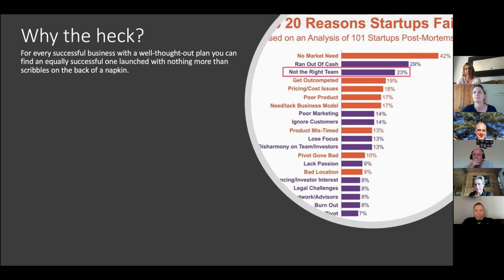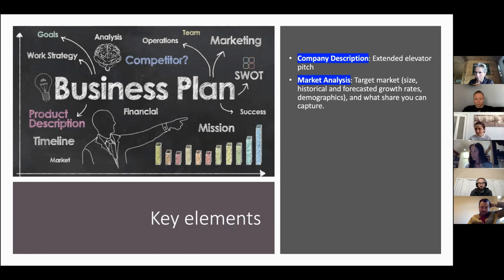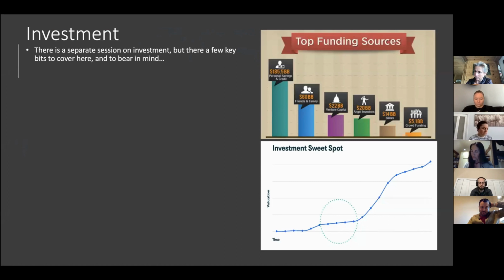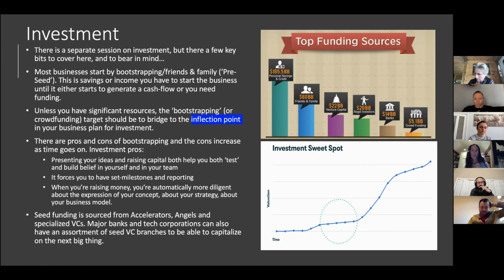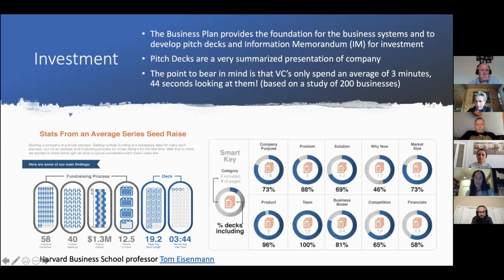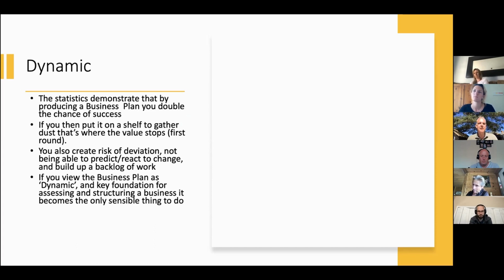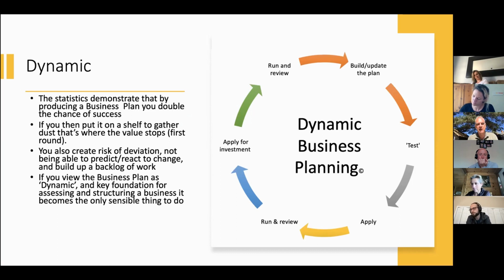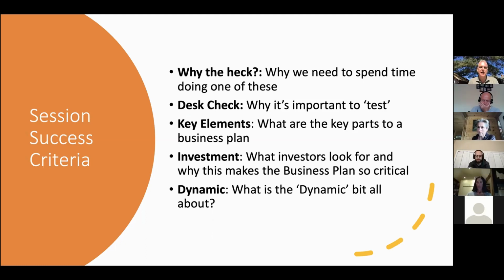How to create a lean business plan for your startup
Anthony King is a business scale up and investment advisor. He can be found at korolit.com or on linked in. He kindly ran this session for Start-Up School.
Learn about creating a lean business plan. Create a business plan which is a living document and which evolves and adapts alongside your business. Also, learn to out task certain areas of your plan when you start to grow and give other executives responsibility to adapt and grow their areas. Encouraging innovation and entrepreneurialism within the business at all times.
Join Startup school for free weekly interactive sessions Contact the founder of Startup School here to discuss future sessions or if you would like to run one